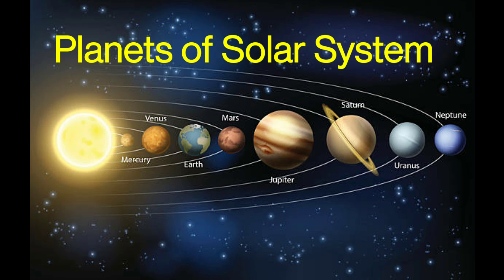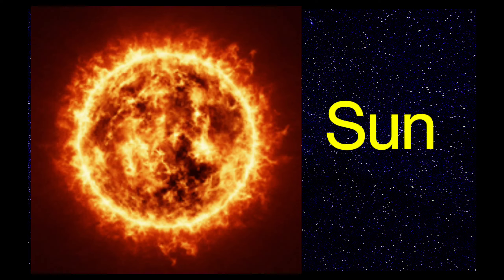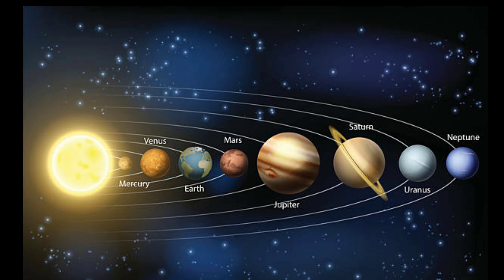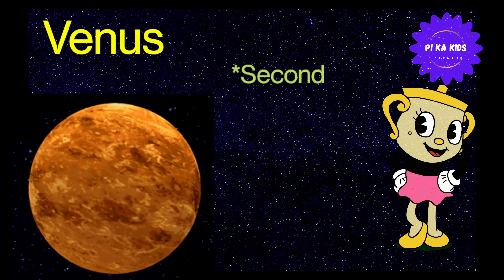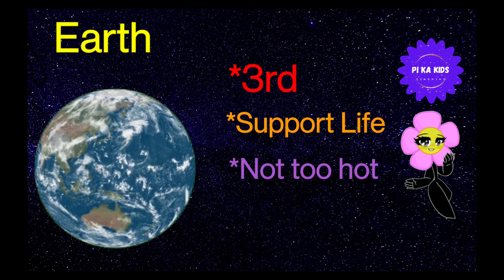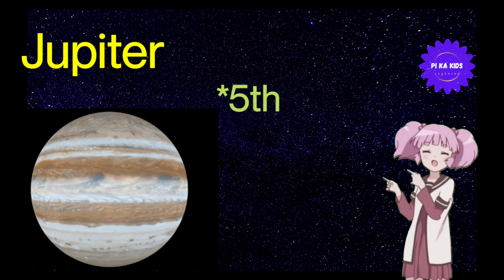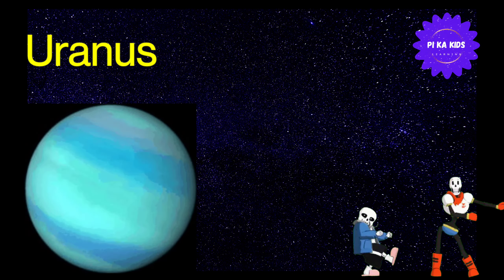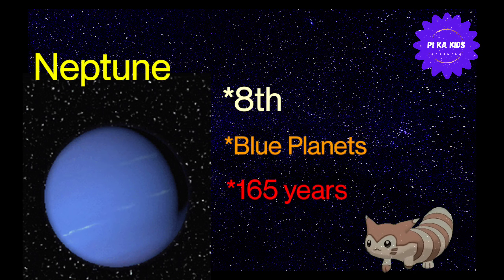Planets of Solar System | All Planets Name |Pi Ka Kids Learning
Hello friends

Here kids will learn all the planets name with a little girl

All planets Name

Planets name

planets of solar system